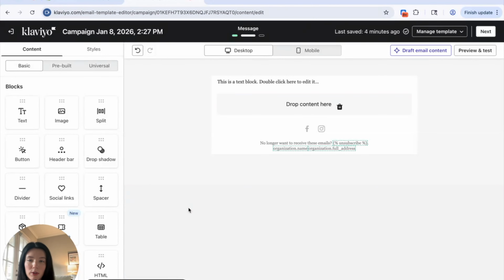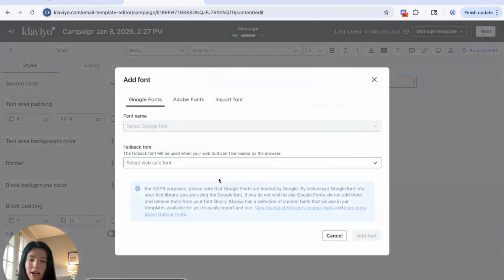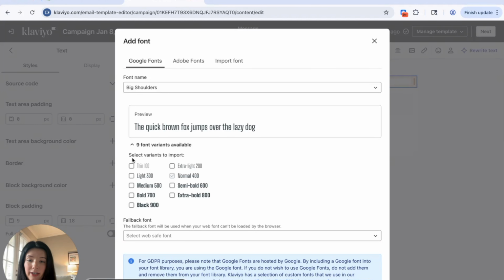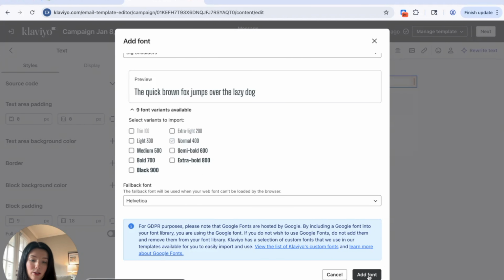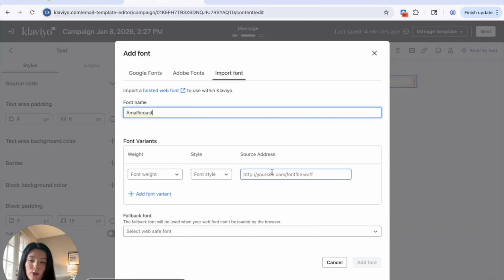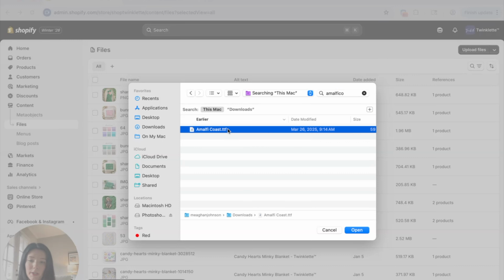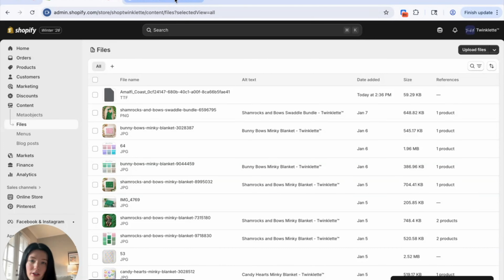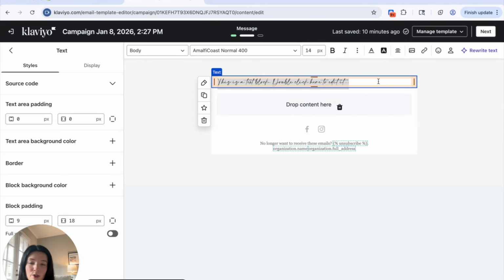How to Add Custom Fonts in Klaviyo (Step-by-Step Tutorial for 2026)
In this video, I show you exactly how to add custom fonts in Klaviyo so your email marketing matches your brand perfectly.

If you’ve ever wondered how to use custom fonts in Klaviyo emails, this step-by-step tutorial walks you through the full process.. and it's actually much easier than you might think!

In this Klaviyo custom fonts tutorial, you’ll learn:

1. How to add custom fonts to Klaviyo emails
2.Where to host your custom fonts correctly
3.How to apply custom fonts inside Klaviyo’s email editor

This tutorial is perfect for:
- E-commerce brands using Klaviyo
- Email marketers & designers
- Shopify & Wix store owners
- Anyone wanting branded, high-converting Klaviyo emails

📩  Klaviyo Email Marketing Tips:
Using custom fonts correctly can increase brand trust, consistency, and click-through rates.. but only when done the right way.